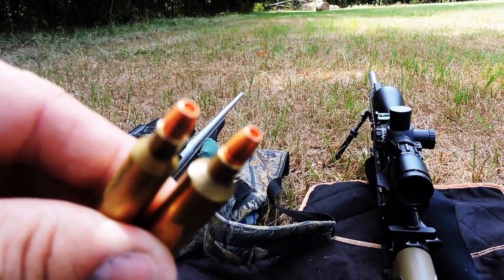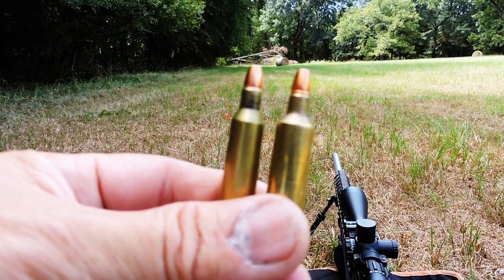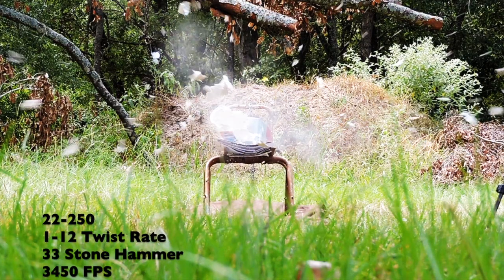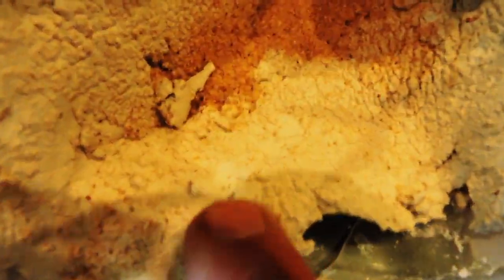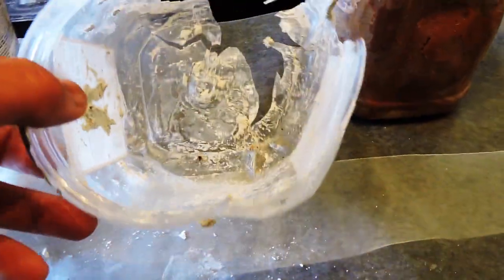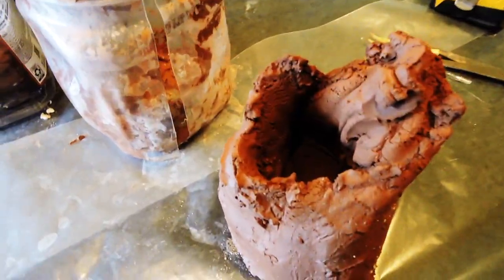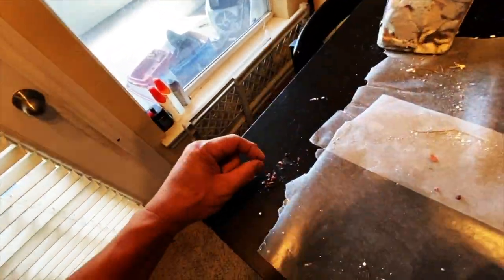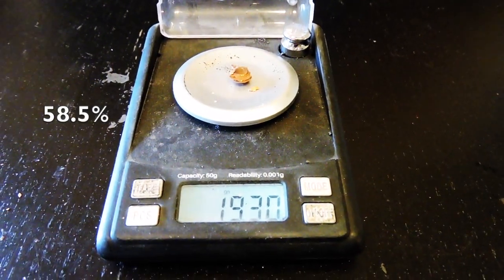22-250 -vs- 22 Creedmoor AI • 33 Stone Hammer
Results of shooting a 33gr bullet that requires a 1-16TR from a 22-250 with a 1-12TR at 4450FPS and a 22CM AI at 2x faster twist rate of 1-6.5TR at 4660FPS  has amazingly different results.